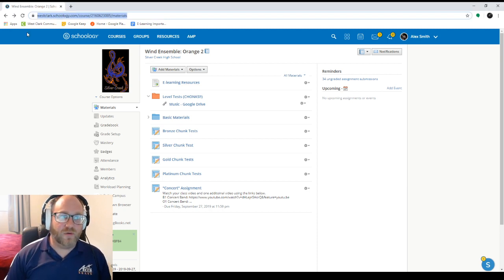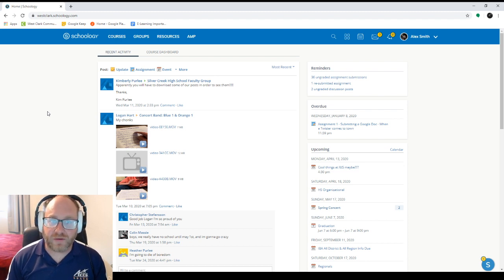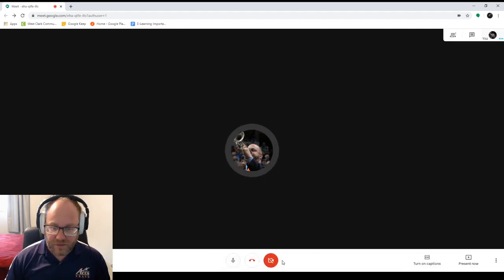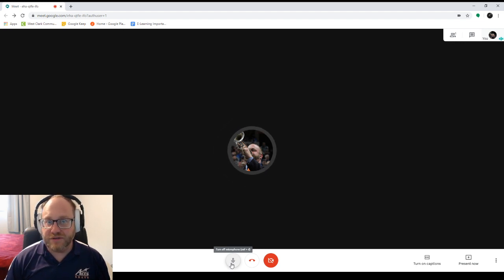Schoology and Google Meet Student Tutorial